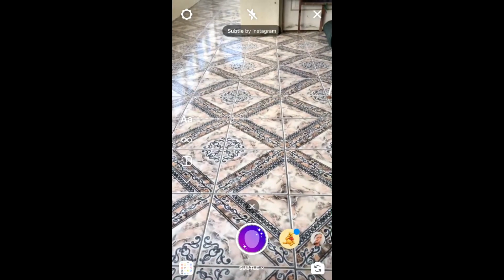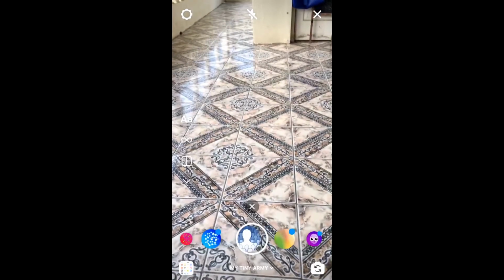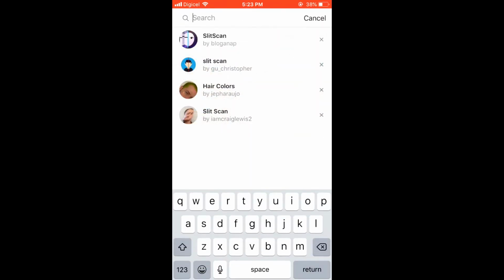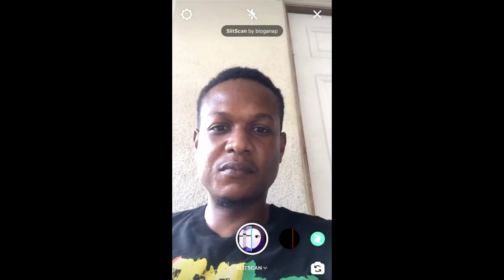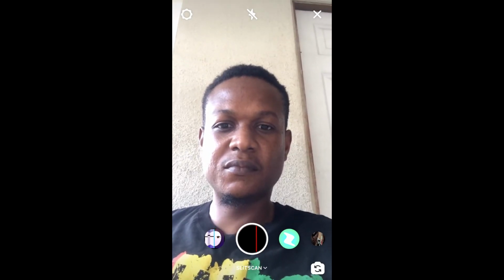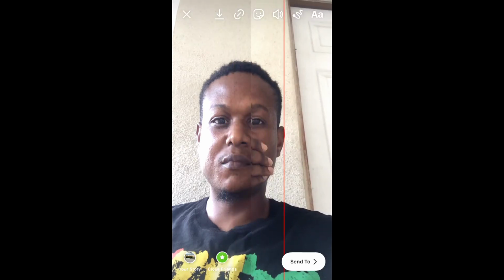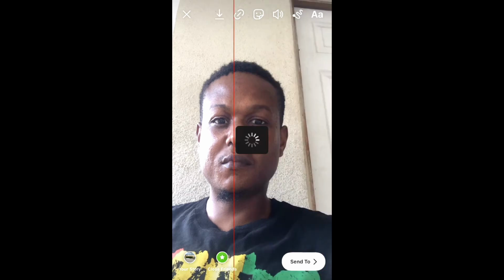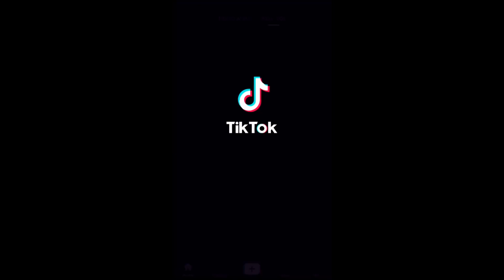HOW TO GET SLIT SCAN EFFECT ON TIKTOK, how to use instagram effects on tiktok